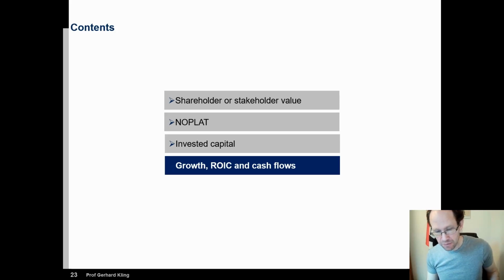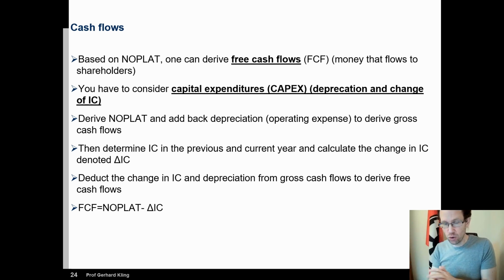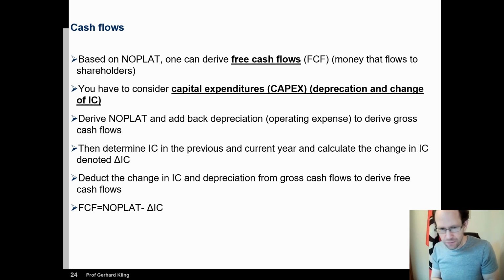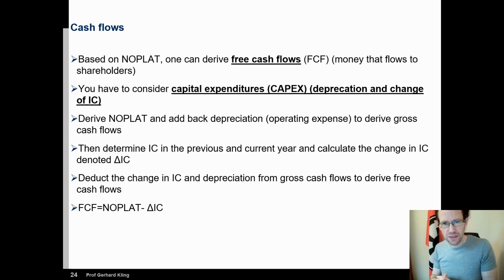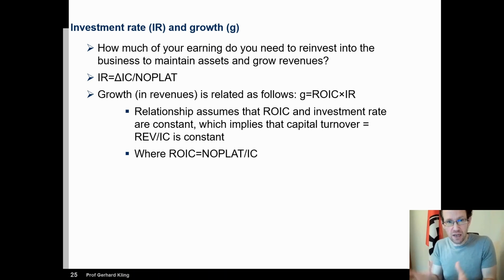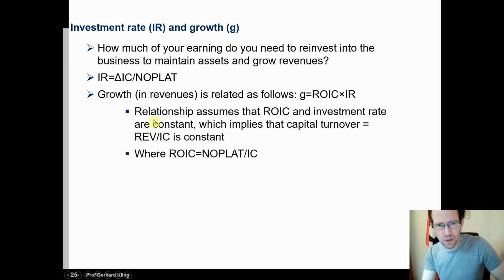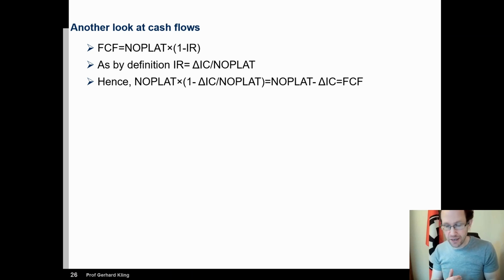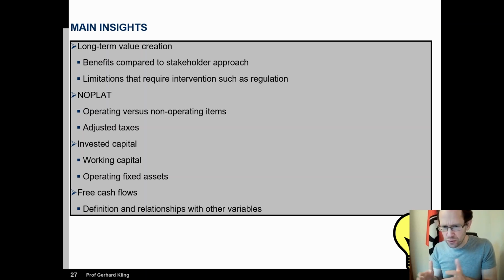Cash Flows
【Ｏｎｌｉｎｅ　Ｃｏｕｒｓｅｓ】

We derive cash flows, which are essential to determine firm value. Cash flows refer to NOPLAT minus the change in invested capital.